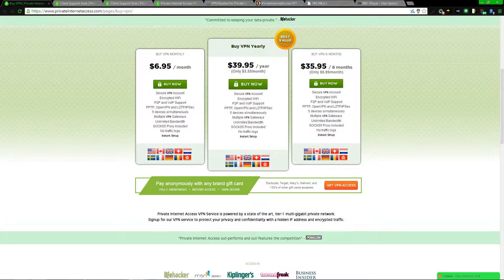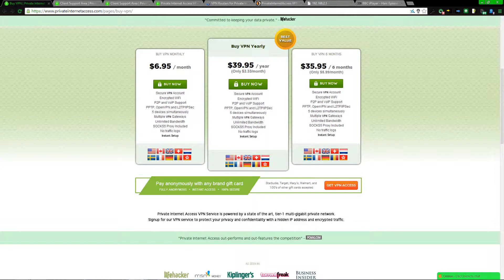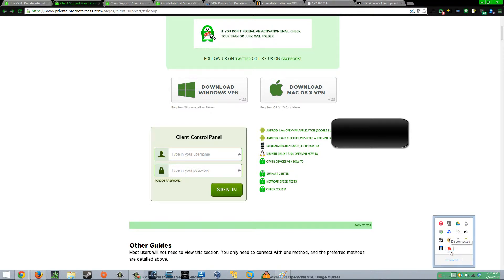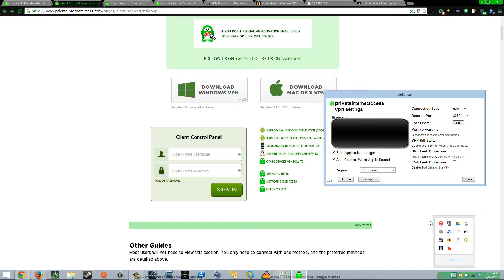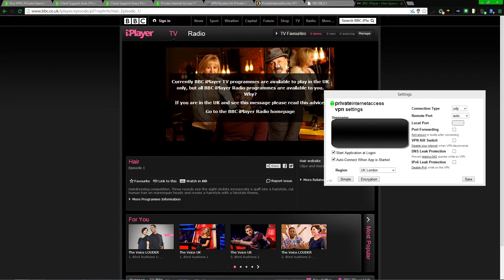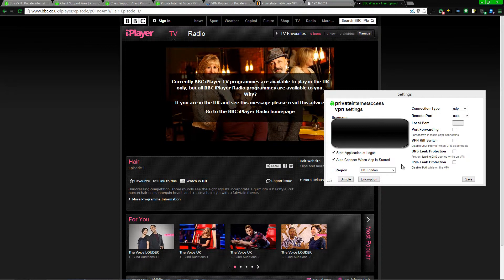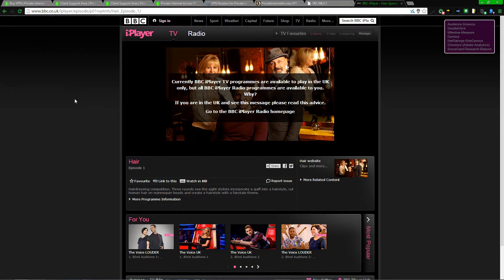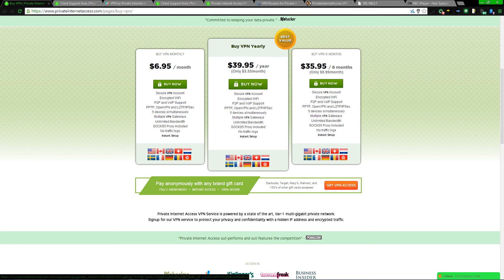How to setup a VPN on a computer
This video will show you how to setup a VPN ona computer

BTW, I've seen my net speed go from 3mb to 20mb download (everything else was the same)